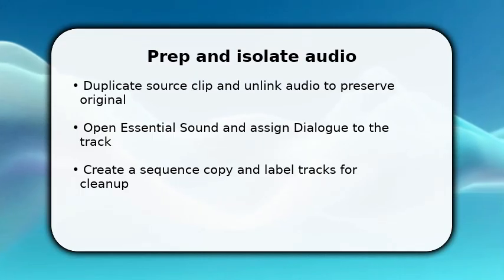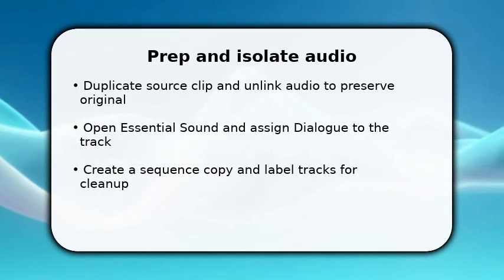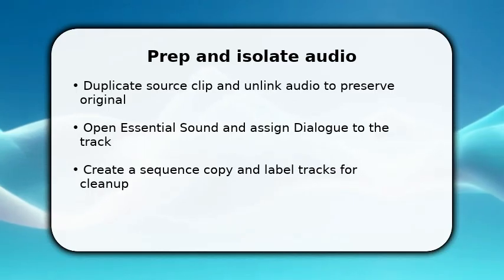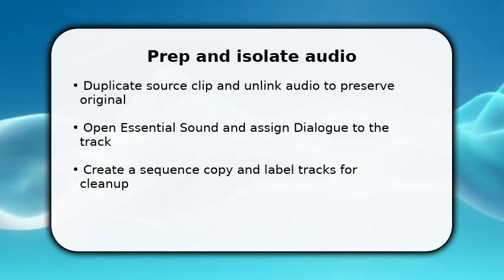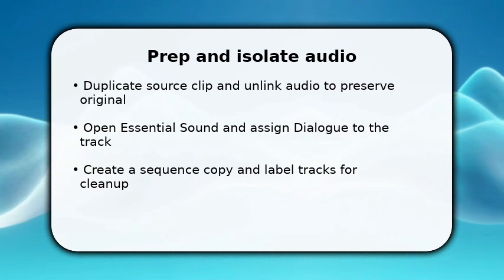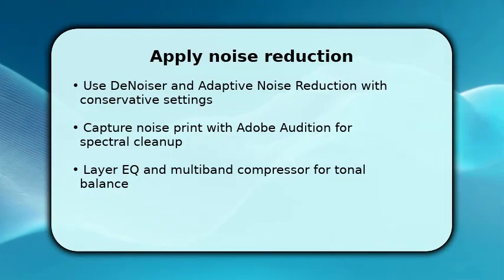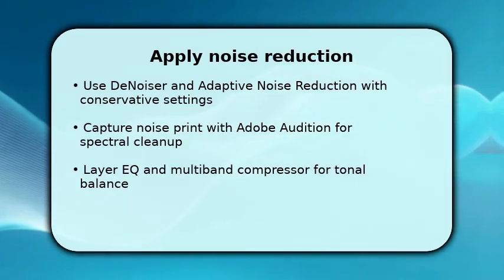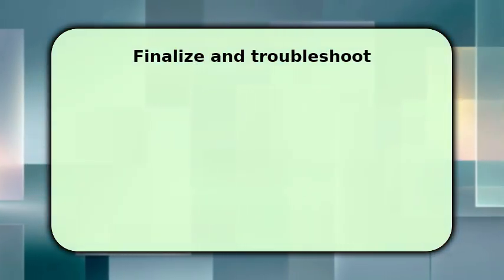How to Get Background Noise Out of a Video Premiere Pro (updated)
Learn effective techniques to remove background noise during your video premiere Pro editing. This guide provides step-bythy methods and software recommendations for achieving clear audio in post-production.